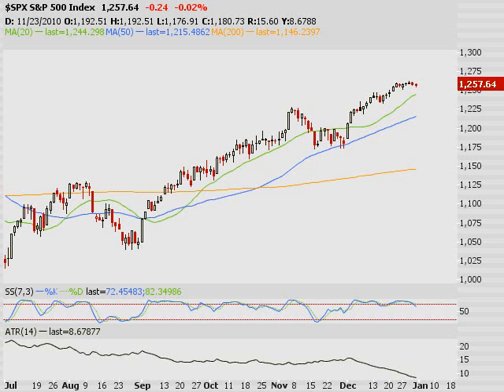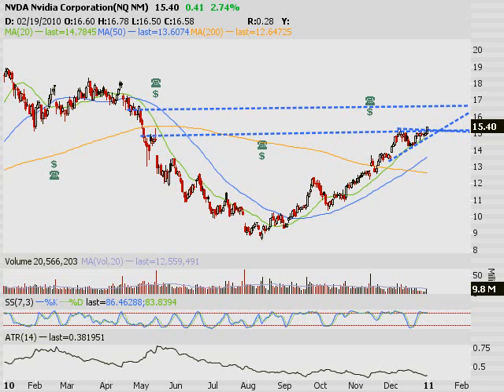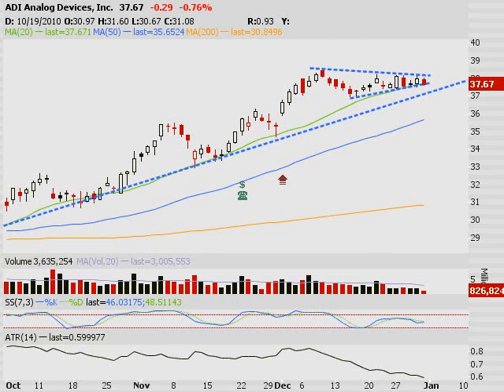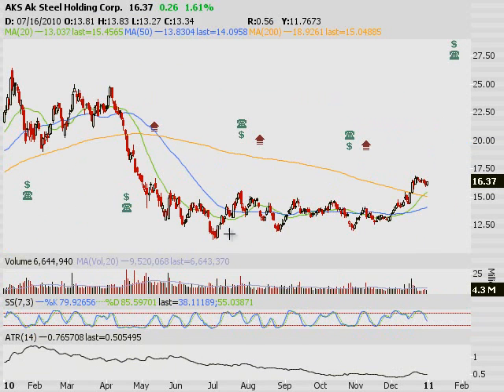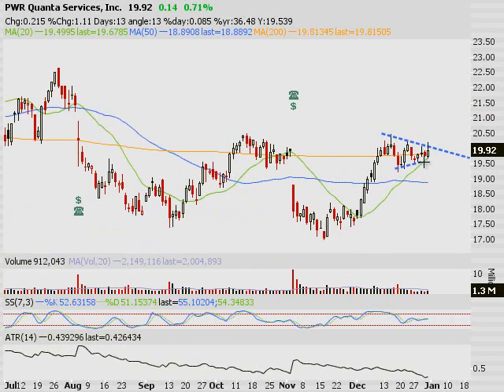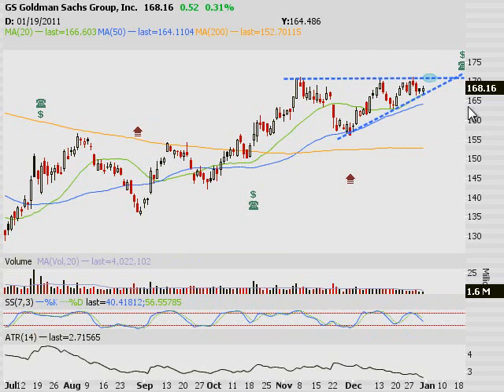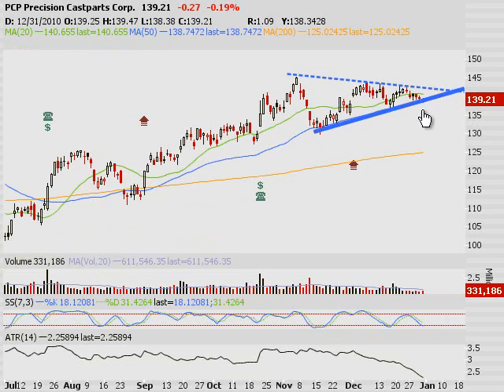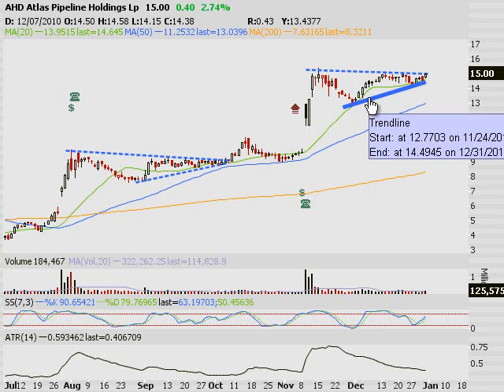TRADING ADDICTS: Weekly Watchlist 1/3/2011